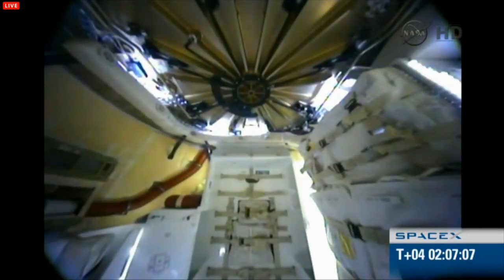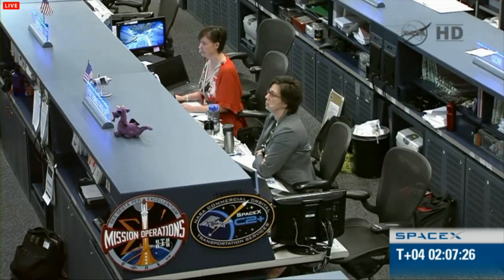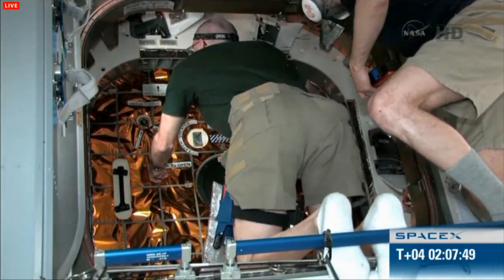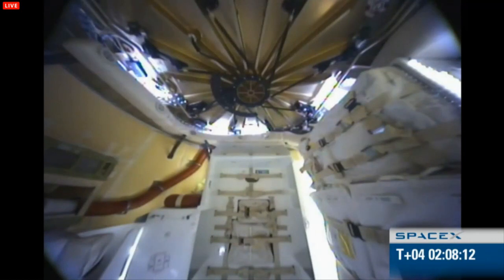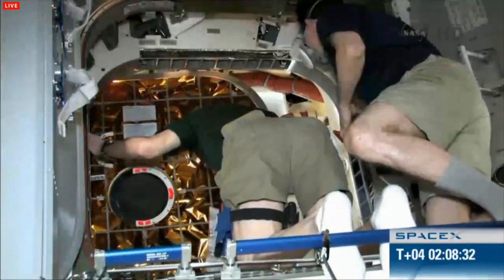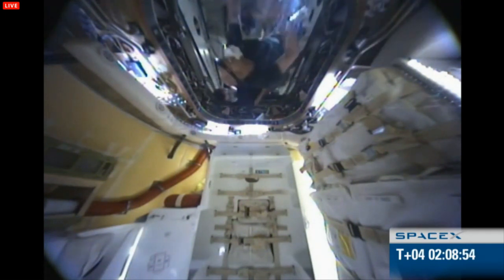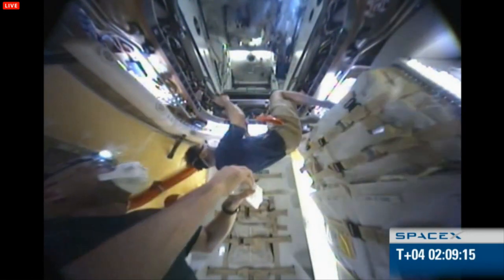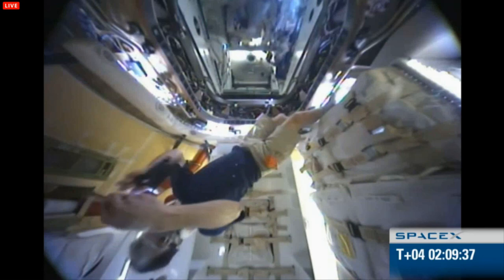SpaceX Dragon Capsule Hatch Opening from International Space Station (ISS) HD 5/26/2012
HD video of the hatch opening of the SpaceX Dragon capsule from the International Space Station (ISS) on May 26th, 2012 (5/26/2012). Hatch opening occurred at roughly 6AM EST. The SpaceX Dragon capsule is the first private space launch and delivery system to dock with the ISS. It will resupply the crew with food, equipment, clothing, and other items, and then will undock on May 31st to re-enter Earth's atmosphere, where it will hopefully be recovered.